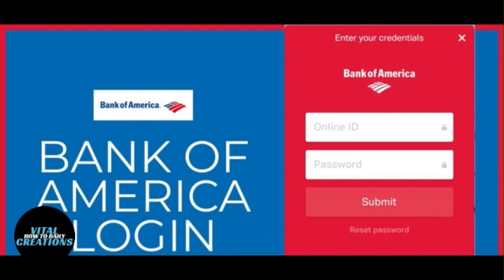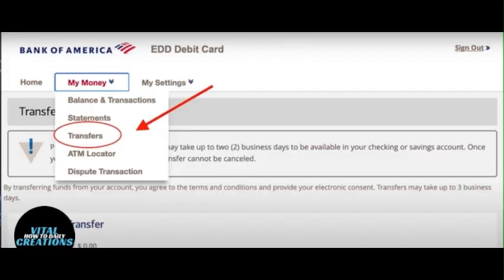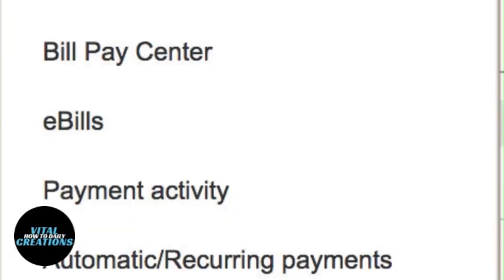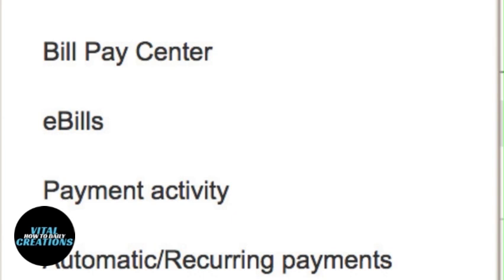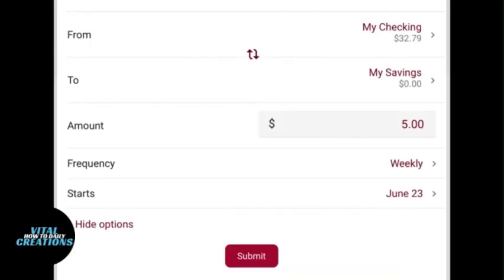HOW TO SET UP RECURRING TRANSFERS WITH BANK OF AMERICA! | 2025 GUIDE - SUPER EASY!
Hey everyone, and welcome back to the channel!  Want to automate your finances and make managing your money a breeze?  In this video, I'm going to show you just how easy it is to set up recurring transfers with Bank of America! This updated 2025 guide breaks down the entire process step-by-step, so whether you're scheduling regular bill payments, transferring money to savings, or sending funds to family, you'll learn how to set it all up in minutes.  Get ready to simplify your finances and say goodbye to missed payments – let's dive into Bank of America's recurring transfer setup!